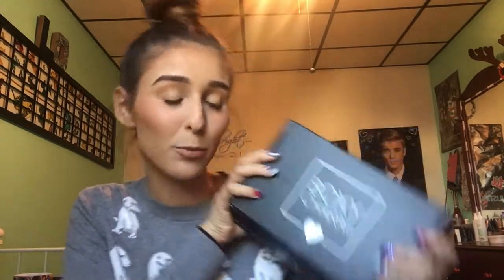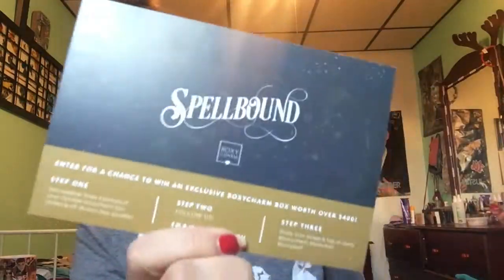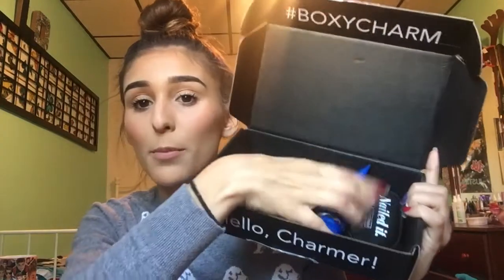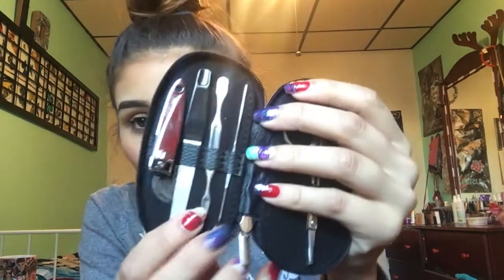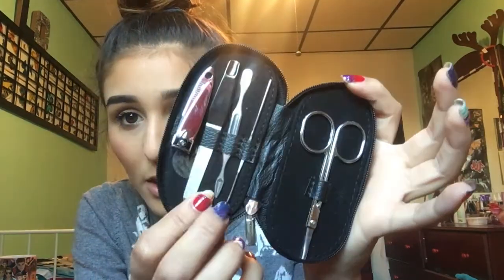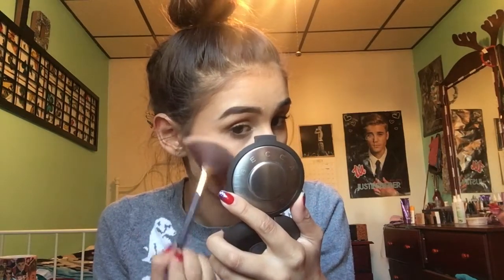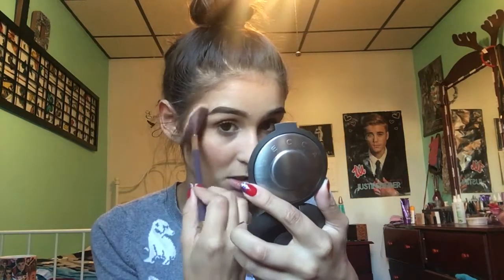OCTOBER BOXYCHARM UNBOXING || 2017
products in the box:

-- dr brandt pore dermabrasion
-- ncla los angeles nailed it
-- becca shimmering skin perfecter in prosecco pop
-- jonteblu lip liner pencil in brown sugar
-- tarte tarteist lip paint in homeslice